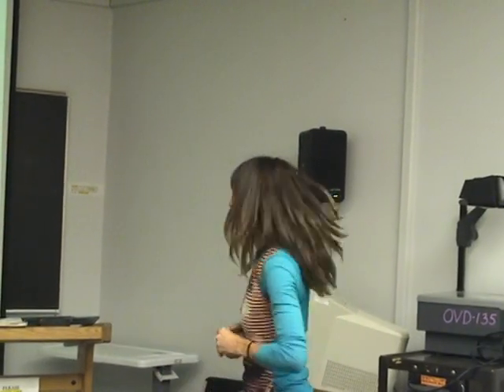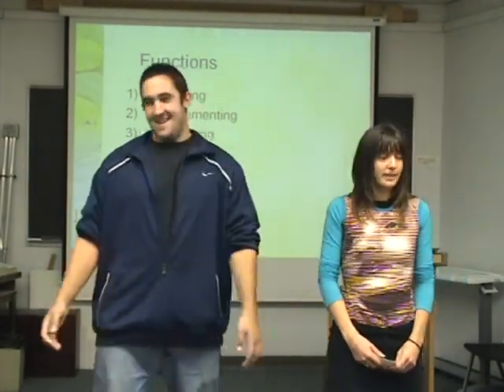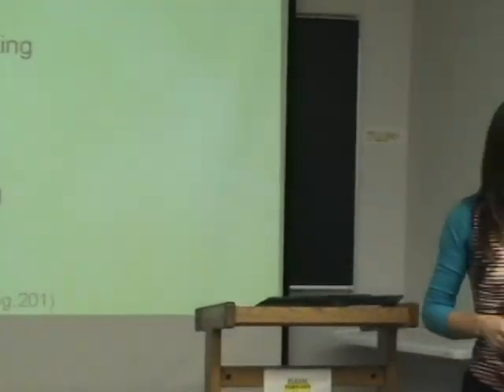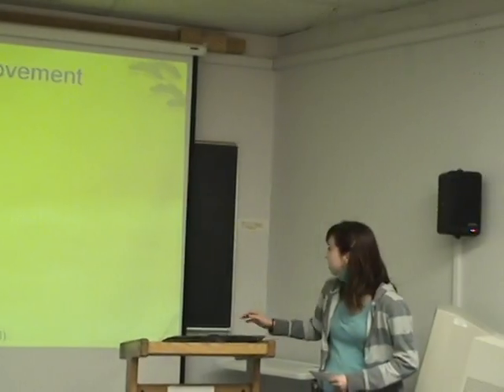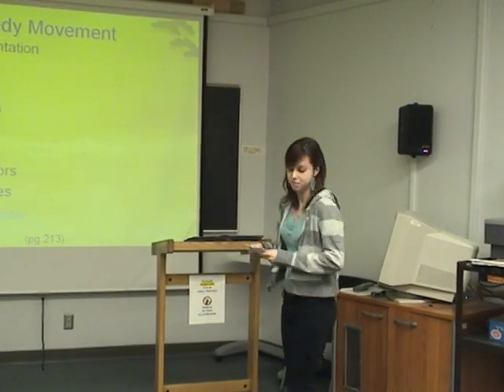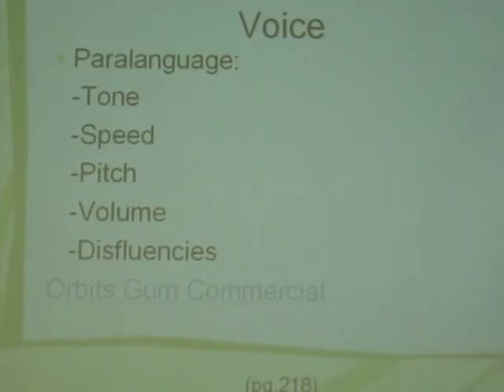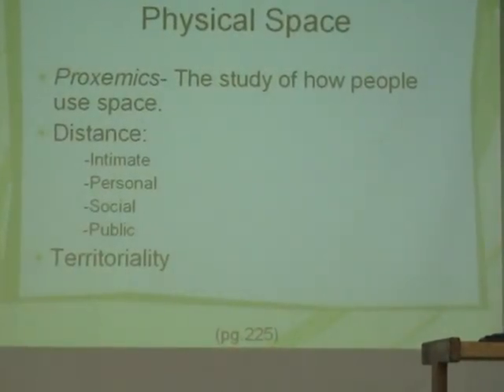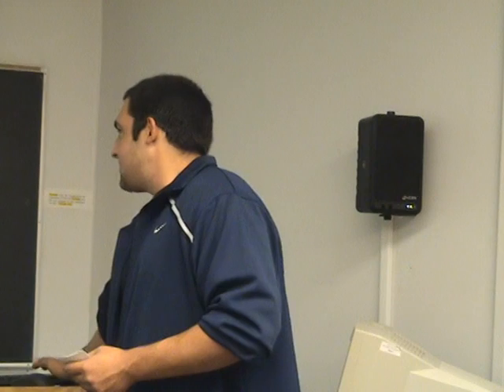Sample Group Presentation: Nonverbal Communication - College of Marin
College of Marin student's assignment